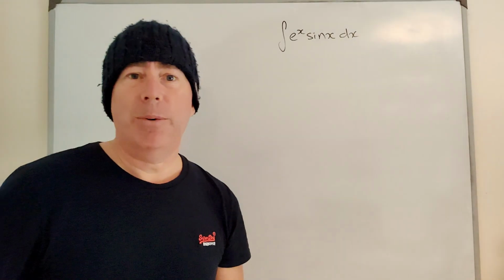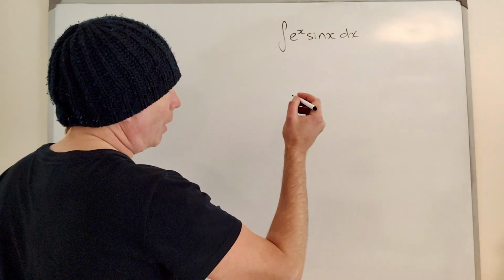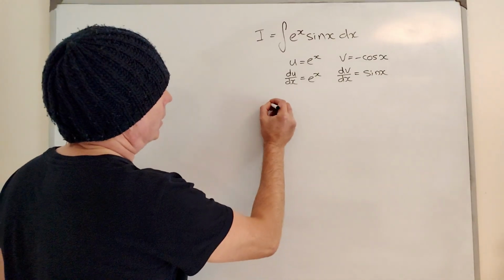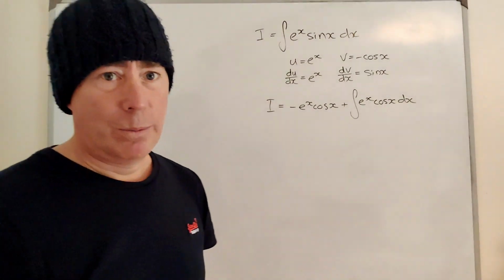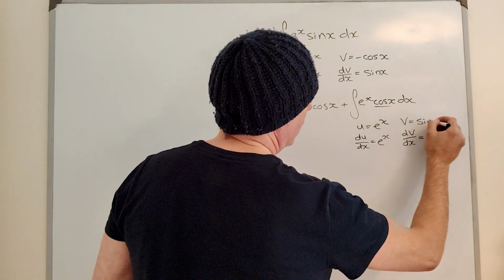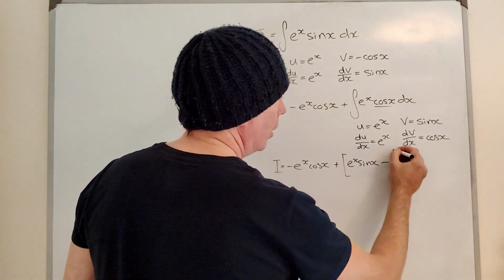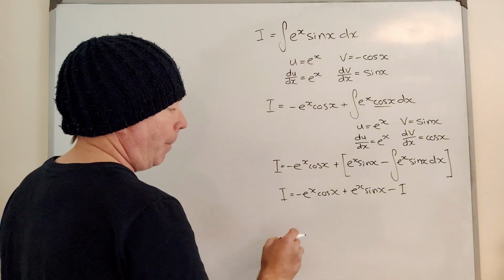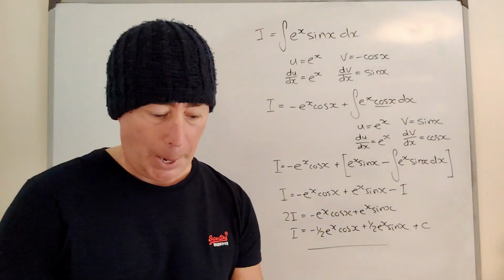A Level Mathematics: Integration by Parts - Cyclical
Using integration by parts to integrate products of cyclical functions.